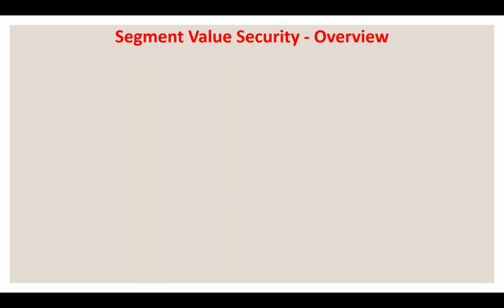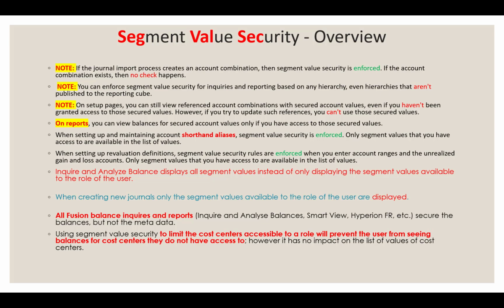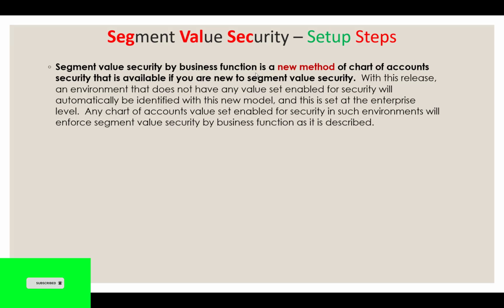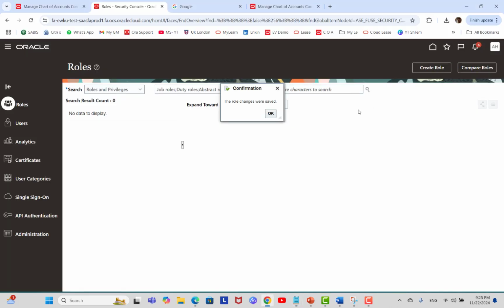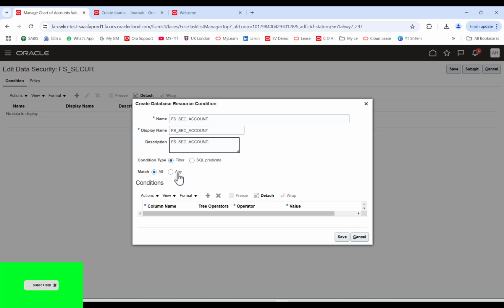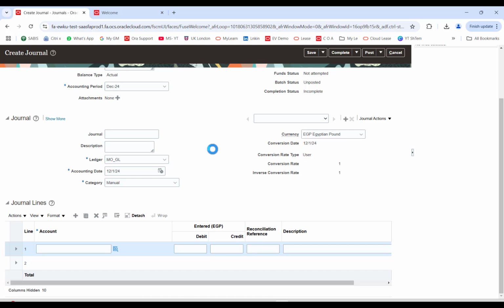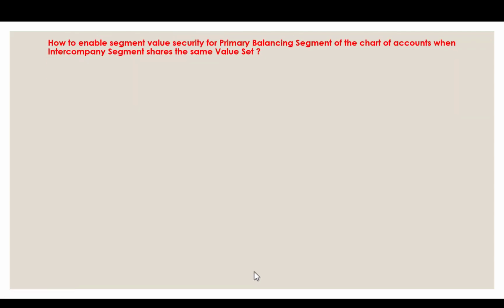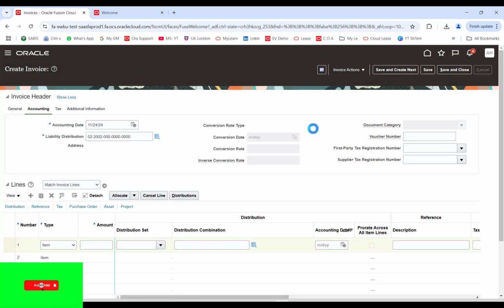Enhance Your Business With Oracle Cloud Security For Segment Value Management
Segment Value Security
Set up segment value security rules on value sets to control access to parent or detail segment values for chart of accounts segments, also called flexfield segments. Segment value security rules restrict data entry, online inquiry, and reporting.

Secured Value Sets
When you enable security on a value set, access to all values for that value set is denied. To control access to value set values, you enable security on the value set, create conditions, and then assign the conditions to roles. The roles should be created solely for the purpose of segment value security. The roles are then assigned to users.

Note: To ensure segment value security applies properly throughout Oracle General Ledger, make sure that every user who's working with that secured value set is assigned at least one of those roles.
If a value set is secured, every usage of that value set in a chart of accounts structure instance is secured. The same security applies if that value set is:

Used for two or more segments in the same chart of accounts, such as the primary balancing and intercompany segments

Shared across different segments of different charts of accounts

If you want to secure only the primary balancing segment and not the intercompany segment, then these two segments must use different value sets.

Secured Segment Values
Segment value security applies mainly when data is created or updated, and when account combinations are queried. When you have access to secured account values, you can view and use those secured values across all modules of the applications where there are references to accounting flexfields including:

Transaction entry pages

Balances and transactions inquiry pages

Setup pages

Reports

On setup pages, you can still view referenced account combinations with secured account values, even if you haven't been granted access to those secured values. However, if you try to update such references, you can't use those secured values. On reports, you can view balances for secured account values only if you have access to those secured values.

Segment Value Security Implementation
You can implement segment value security using the Security Console and these pages: Manage Value Sets, Manage Chart of Accounts Structures, Publish Account Hierarchies.

Note: If you're enabling security on a value set for the very first time and haven't created any segment value security rules for it yet, you can also use the Manage Segment Value Security Rules spreadsheet to create, edit, and delete your rules. Use the Manage Chart of Accounts Configurations task and Edit Chart of Accounts Configuration page to open the spreadsheet. Once you use this spreadsheet, you must continue to use it to manage the rules for that value set.

Manage Segment Value Security Rules Spreadsheet
You can control user access to chart of account segment values by defining segment value security rules. These rules restrict data entry, online inquiry, and reporting. You can define segment value security rules in the application or through desktop-integrated spreadsheets.

This topic describes the Manage Segment Value Security Rules spreadsheet, which you can use to create, edit, and delete the segment value security rules for a value set. Once you use this spreadsheet, you must continue to use it to manage the rules for that value set.

When to Use the Spreadsheet
You can only use the spreadsheet if you're enabling security on a value set for the very first time and haven't created any segment value security rules for it yet.

Caution: The rules that you define using this spreadsheet are stored differently than the rules you define using the application pages or the Create Segment Value Security Rules spreadsheet. To maintain rule integrity, use compatible methods to add new rules or edit existing rules to a secured value set as described in the following table.